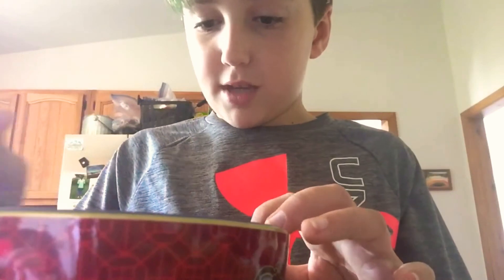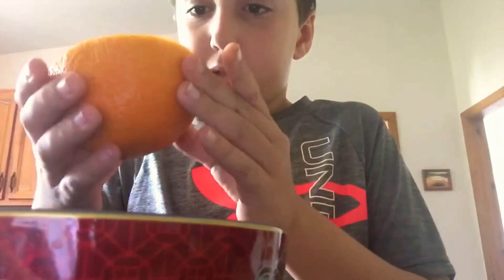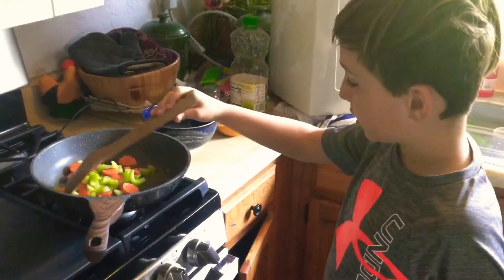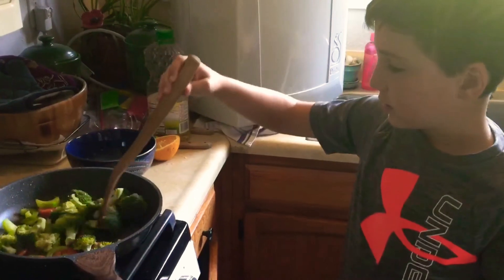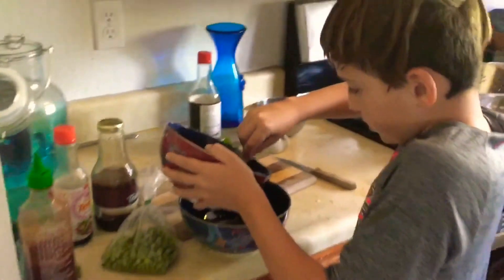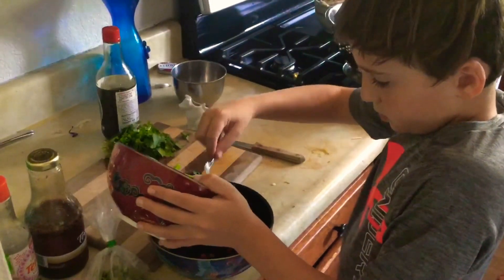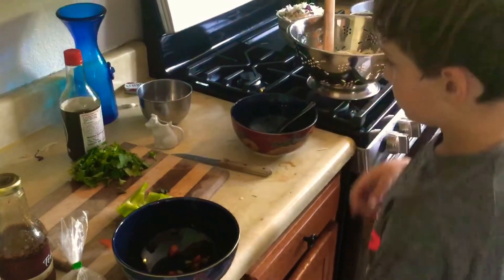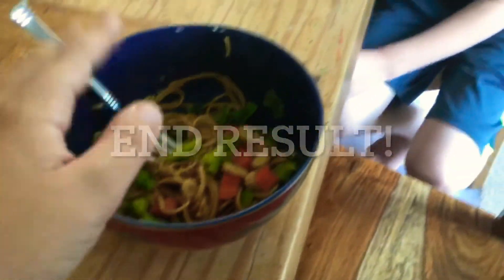I became a chef a well a chef that makes gross foods taste good part 1